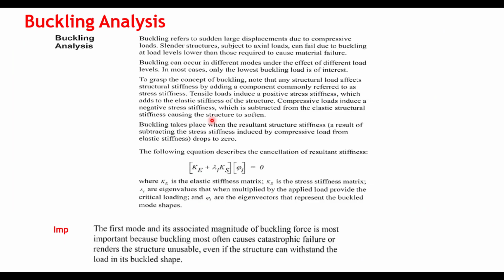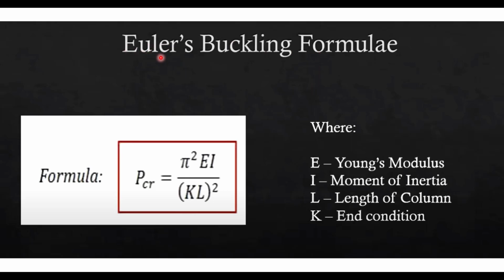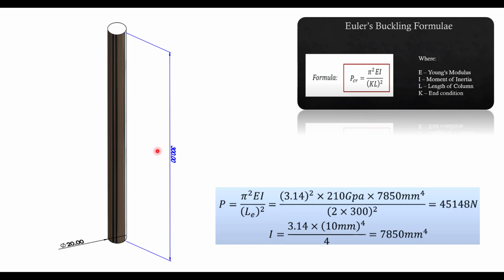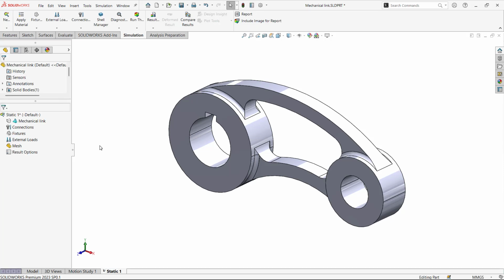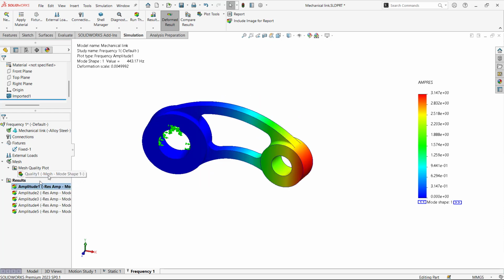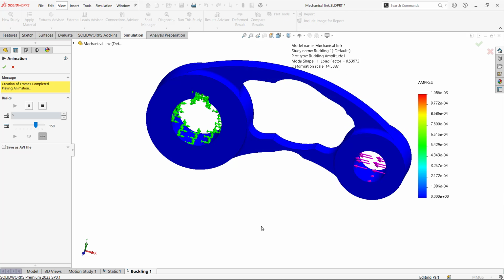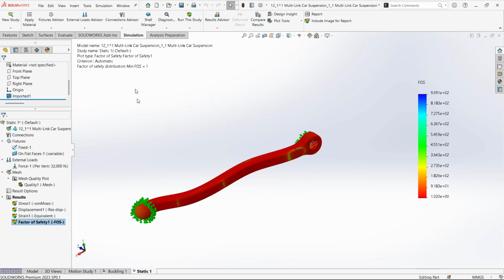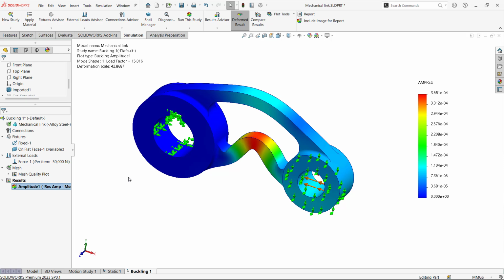Structural Analysis, Durability, NVH and Crash Session 3 of 60 | Buckling analysis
🚨 FREE MASTER CAE COURSE – LIVE WEBINAR SESSION- 3 ALERT 🚨

Technocraft Academy is thrilled to announce a Free Live Course on CAE ✨

Step into the world of Simulation, Analysis & Product Validation with real-world engineering applications.
 ✅ Learn the Fundamentals of Finite Element Analysis (FEA)
 ✅ Hands-on sessions on Structural, Thermal & Modal Analysis
 ✅ Guidance from experienced industry professionals
 ✅ Ideal for Mechanical, Automotive, and Aerospace students or professional
 ✅ Understand Pre-processing, Meshing, and Boundary Conditions
 ✅ Explore Software Tools like ANSYS, HyperMesh, LS-DYNA, and Abaqus
 ✅ Learn how CAE is used in design validation, crashworthiness, NVH, and durability
 ✅ Get insights into career paths in Simulation, Design, and Product Development

Angadi Institute of Technology and Management
Maratha Mandal Engineering College, BELGAUM
JAIN COLLEGE OF ENGINEERING
KLS Gogte Institute of Technology, Belagavi, Karnataka, India
Gogte Institute of Technology, Belgaum
KLE College of Engineering & Technology